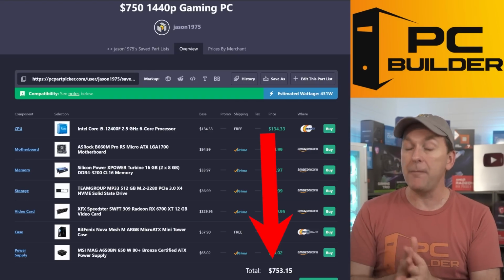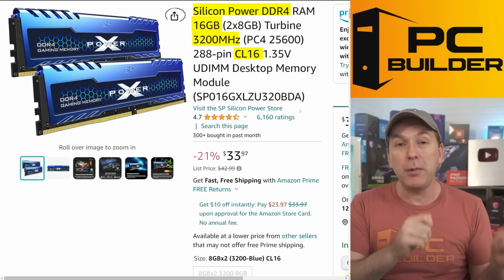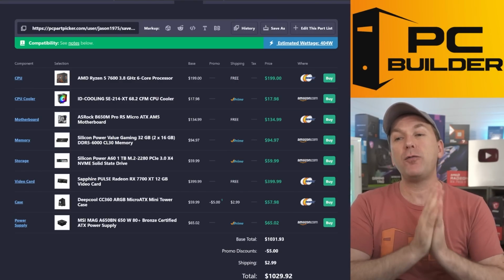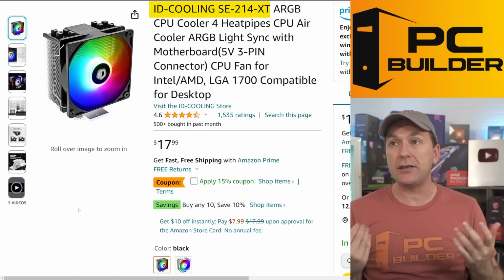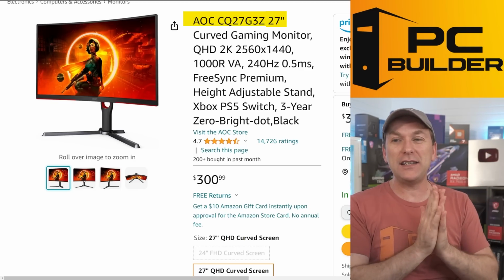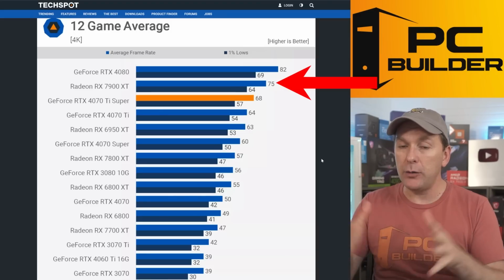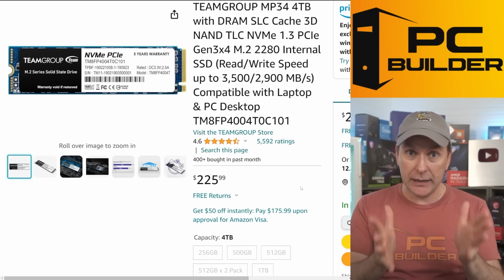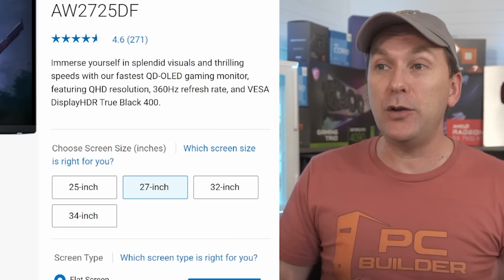🔥 1440P Gaming is Cheap! 🔥$750 & $1000 PC Build, $2200 4K | Best PC Build 2024 April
Best PC Build 2024! $750 PC Build, $1000 PC Build, $2200 PC Build 🔻Click "More" For Links🔻

Acer XV272U

▶️ 1440p 240hz Gaming Monitor Deals
MSI G274QPX
360hz Alienware OLED AW2725DF

▶️ 4K Gaming Monitor Deals
Gigabyte M28U - Sold Out
MSI MAG274UPF 27"
Acer XB283K 28"

Cooler: Included
GPU Options
6700 XT
7600 XT
RTX 3060 12GB

Amazon ALT Mobo
GPU Options
NVIDIA ALT

ALT Mobo
GPU Options:
7900 XT
4070 Ti Super

Our Monthly Best PC Build 2024 series! We cover the best 1440p gaming PC build in 2024 (April). We review a $750 PC Build for 1440p gaming, a $1000 PC Build for 1440p gaming, and a $2200 PC Build for 4K gaming. If you are looking for the best gaming PC build 2024, this is the series for you. We also include best gaming monitor 2024 picks for 1440p gaming, 1440p 240hz gaming, and 4K gaming. We help you get a build with the best CPU and GPU combo for your budget to maximize your FPS.

0:00 Best Gaming PC Build 2024
0:40 Cheap Windows Keys!
1:11 $750 1440p PC Build
1:33 Best Value1440p Graphics Card
2:11 Best NVIDIA Value 1440p GPU
2:33 How Many FPS for $750 Build?
3:22 Best Budget Gaming CPU 2024
4:01 Amazing Value Motherboard
4:28 Best Budget RAM for Gaming
4:44 Great SSD DEAL!
5:15 I LOVE This Gaming PC Case!
5:36 Awesome Budget PSU!
5:59 Look at That Insane $750 PC Build!
6:16 Best Budget 1440p Gaming Monitor
6:56 Best 1440p Gaming Monitor Deal
7:21 $1000 Gaming PC Build
7:50 BEST 1440p GPU?
8:35 NVIDIA 1440p GPU
9:09 Best 240hz 1440p GPU Upgrade
9:31 How Many FPS for $1000 PC Build?
10:15 Best Gaming CPU 2024
10:46 Value CPU Cooler
11:13 Crazy Value Motherboard
11:57 DDR5 RAM DEAL!
11:21 Cheap 1TB SSD
12:44 Very Cool Gaming PC Case!
13:07 Great PSU Deal
13:33 Look At That $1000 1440P PC Build!
13:53 240hz 1440p Gaming Monitor Deals
15:06 $2200 4K Gaming PC Build
15:41 NVIDIA 4K Gaming GPU
16:27 Best Value 4K Gaming GPU
16:41 How Many FPS for $2200 PC Build?
18:04 Powerful CPU for Creators
18:32 Best CPU Cooler 2024
18:58 Insane Motherboard Deal!
19:52 Awesome RGB DDR5 Kit
20:17 Great 2TB SSD Deal!
20:46 Super FUN PC Case!
21:23 Awesome PSU Deal
21:59 LOOK At That $2200 4K PC Build!
22:20 4K Gaming Monitor Deal
22:50 360hz 1440p OLED Gaming Monitor Deal
23:36 Best PC Build 2024 (April)